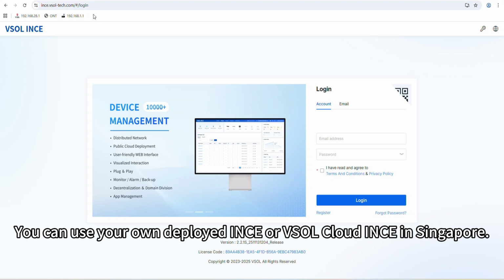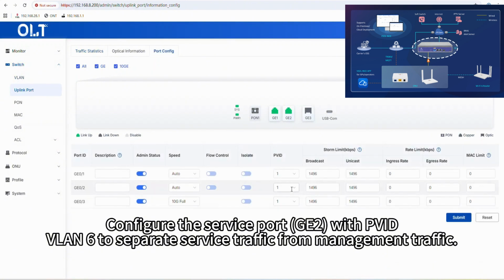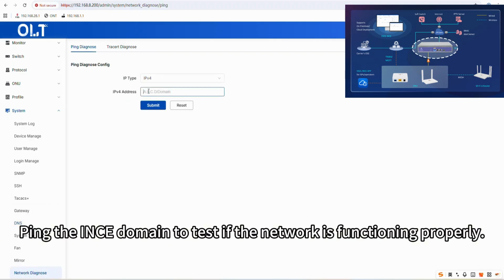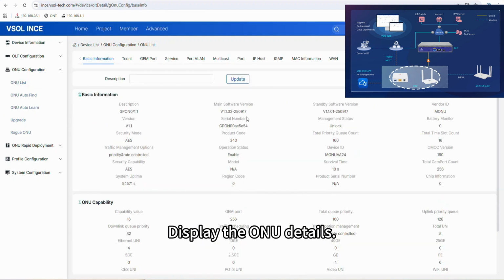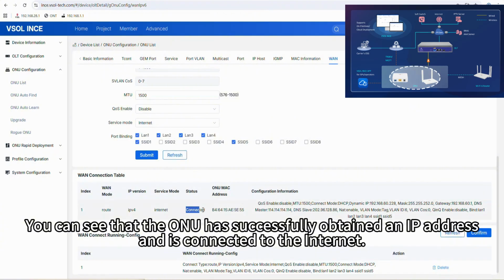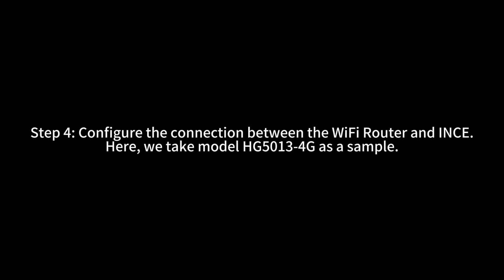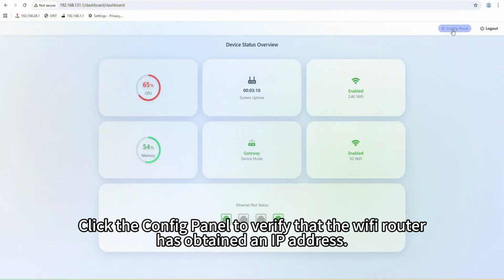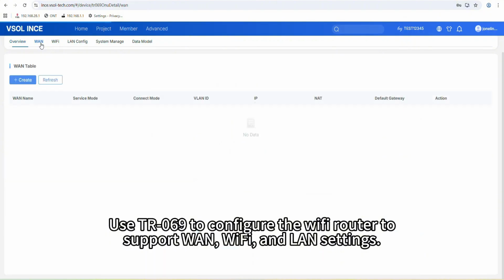FTTX Kit Configuration Guide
Still struggling with FTTX network configuration?
This video provides a step-by-step hands-on demonstration, guiding you through the entire process from basic setup to advanced operations!